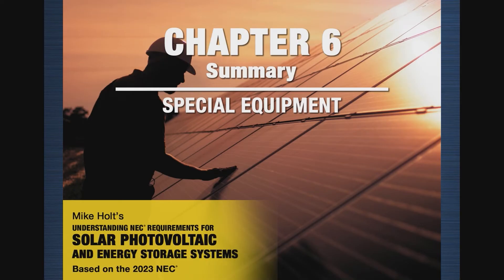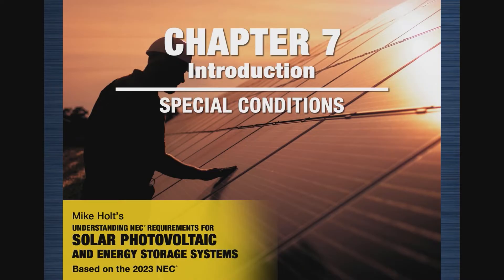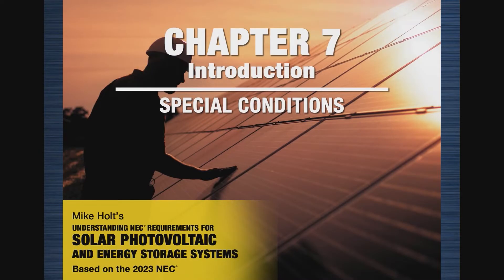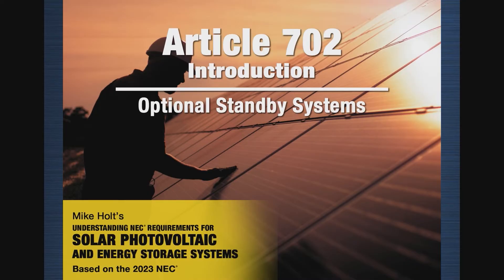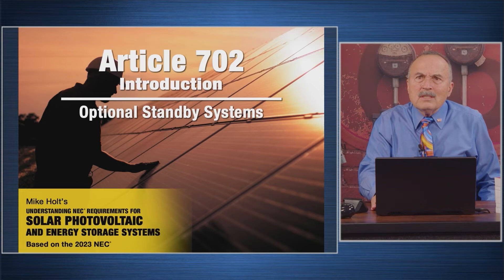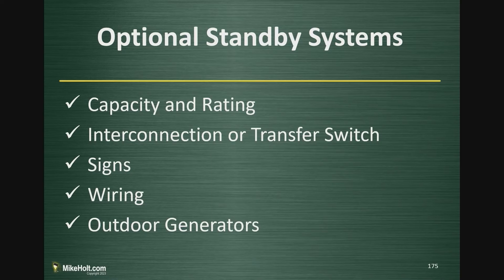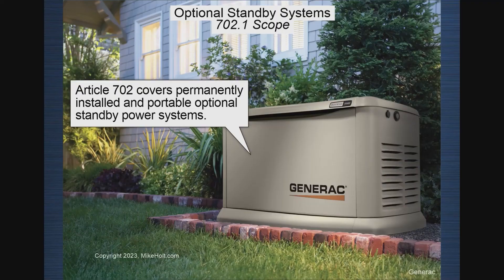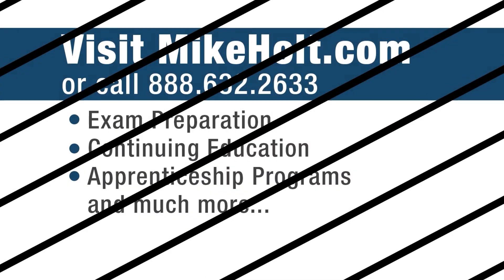Optional Standby Systems Scope, NEC 2023 - [702.1], (3min:20sec)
Did you know that a solar PV system with energy storage can be classified as an optional standby system? An optional standby system has traditionally been an alternative source of power such as a generator. But as technology evolves, the NEC evolves with it. Now, solar PV with energy storage can serve as an Article 702 optional standby system.Learn what you need to know about what is covered in NEC Article 702 by watching the video as Mike and a team of experts discuss how all of this is interconnected.